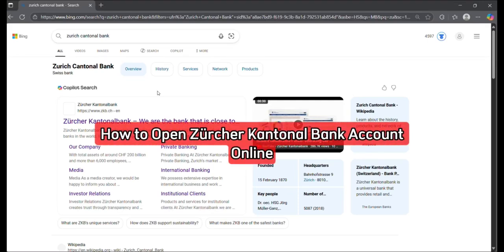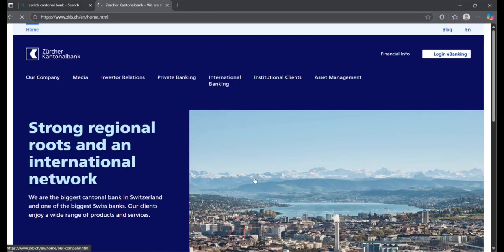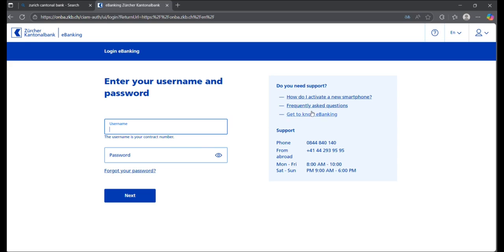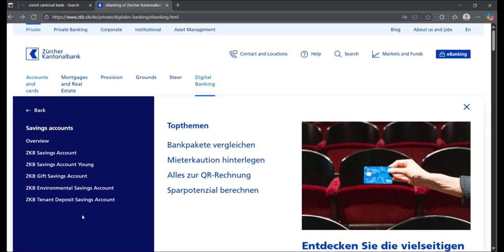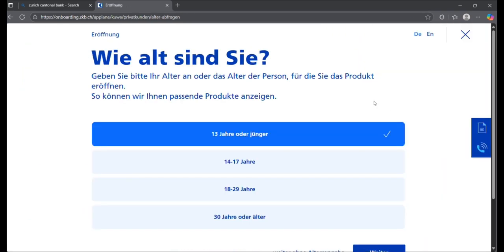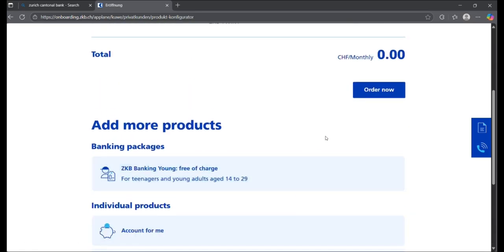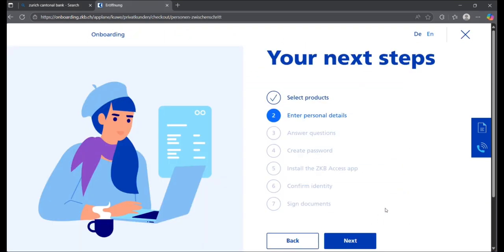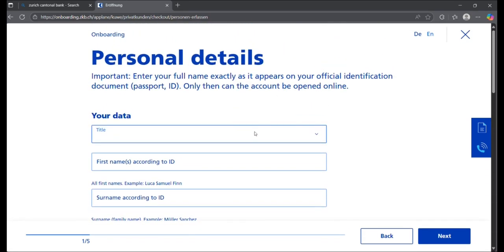How To Open A Zurich Cantonal Bank Savings Account | Fastest Method!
Learn how to easily open a Zurich Cantonal Bank (ZKB) savings account online using the fastest and most convenient method! This video walks you through each step, from visiting the official ZKB website to submitting your application and verifying your identity. Whether you’re a new customer or switching banks, this guide makes the process smooth and straightforward.

In this tutorial, you’ll discover:

How to start your ZKB savings account application online

The documents you need for verification

How to confirm your identity digitally

Tips to manage your new ZKB account efficiently

Start saving smarter with Zurich Cantonal Bank today — secure, reliable, and designed to fit your financial goals!